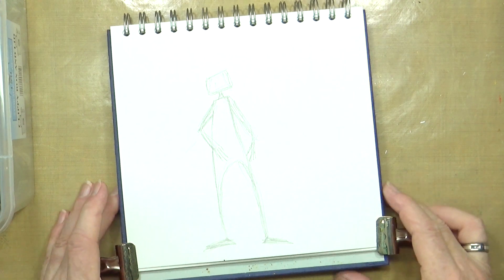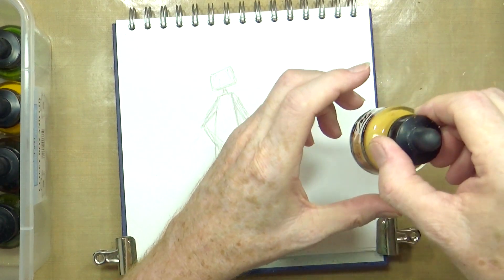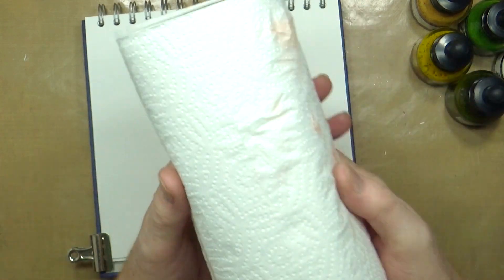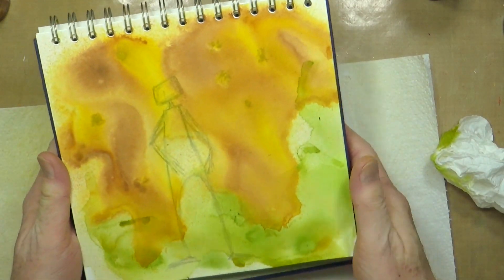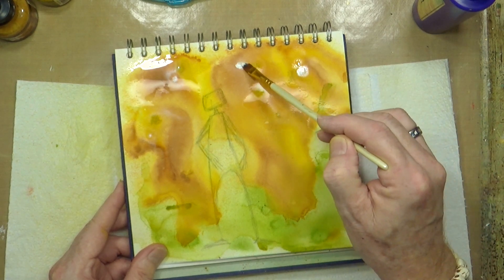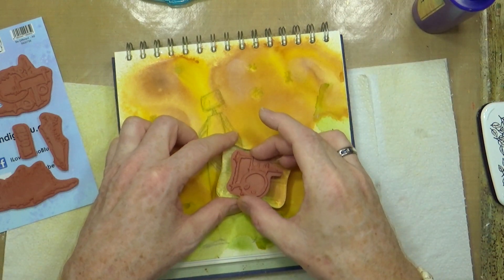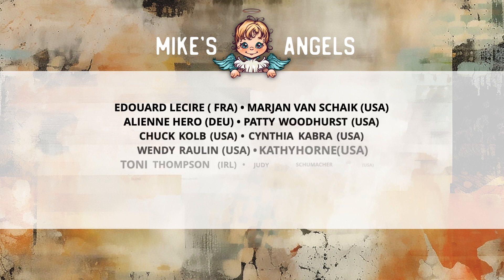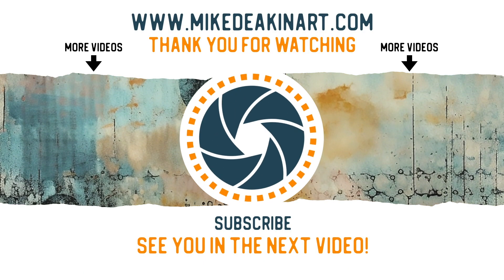Be Different - Inky Art Journal Page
In this video I'm using some old Daler Rowney acrylic inks, some red rubber stamps from IndigoBlu and India ink Pitt Pens from Faber Castell to create a colourful abstract(ish) art journal page in my 8”x8" art journal.